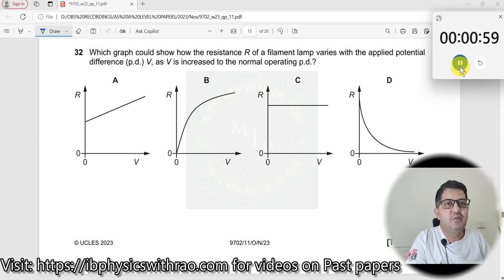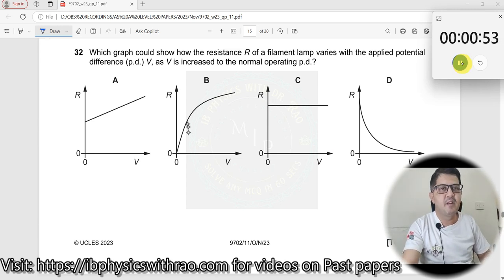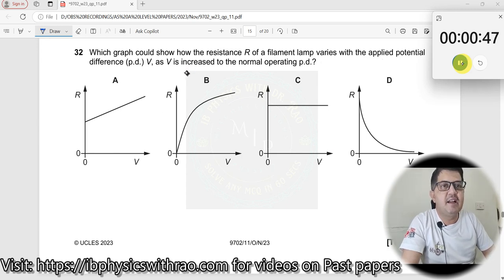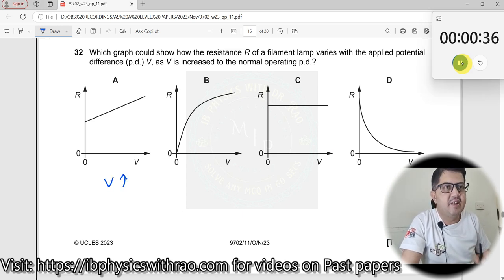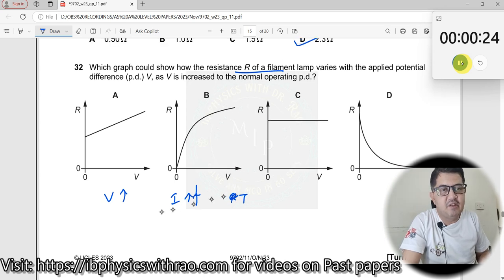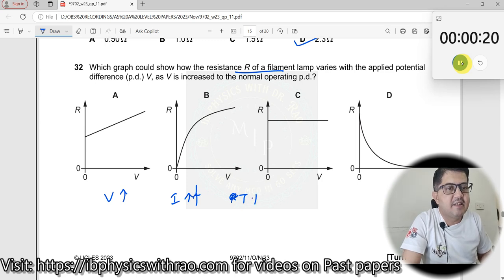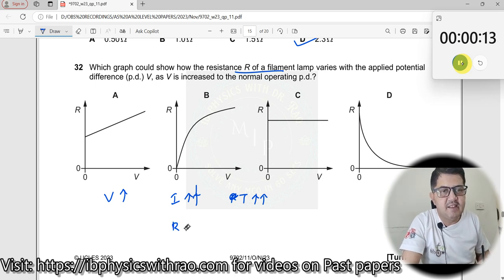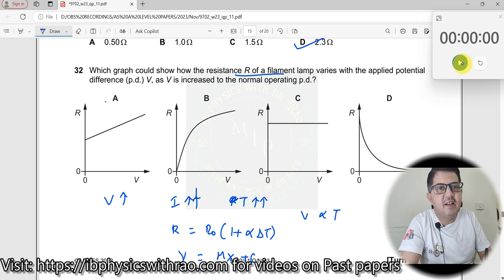32. Which graph could show how the resistance R of a filament lamp varies with the applied potential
Which graph could show how the resistance R of a filament lamp varies with the applied potential difference (p.d.) V, as V is increased to the normal operating p.d.?

Options:
A) A straight line with a positive slope.
B) A curve with a positive slope that flattens.
C) A horizontal line.
D) A curve with a negative slope.

Solution:

Understanding the Behavior of a Filament Lamp:

A filament lamp's resistance increases as the applied potential difference increases because the filament's temperature rises.
As temperature increases, the vibrational energy of the lattice ions in the filament also increases, hindering the movement of free electrons and causing an increase in resistance.
Relationship Between Resistance and Temperature:

The resistance of a conductor is expressed as:
Resistance = Initial resistance × (1 + Alpha × Change in temperature),
where Alpha is the temperature coefficient of resistance.
Analyzing the Graphs:

Option A: Incorrect. A straight line suggests a constant relationship, which does not apply to a filament lamp where resistance increases non-linearly.
Option B: Correct. Resistance increases with increasing potential difference but at a decreasing rate, resulting in a curve that flattens as the filament approaches its normal operating temperature.
Option C: Incorrect. A horizontal line implies constant resistance, which is not the case for a filament lamp.
Option D: Incorrect. A decreasing resistance with increasing potential difference contradicts the filament lamp's behavior.

Distractor Explanation:

Option A: Assumes a linear relationship between resistance and potential difference, which is unrealistic for a filament lamp.
Option C: Misunderstands the temperature dependence of resistance, as resistance does not remain constant.
Option D: Incorrectly suggests resistance decreases with increasing potential difference, which is contrary to the physics of a filament lamp.
Concept Enrichment:

This problem highlights the temperature dependence of resistance in filament lamps:

Filament heating: As the current increases due to an increasing potential difference, the filament's temperature rises.
Non-linear resistance: Resistance rises due to the increased collision frequency of electrons with lattice ions.
Applications: Understanding this behavior is essential in designing electrical circuits and choosing appropriate components for devices.
Possible Misconceptions:

Assuming constant resistance: Students might think resistance is independent of temperature, which is incorrect for filament lamps.
Confusing linear with non-linear relationships: The resistance increase is not linear due to the temperature-dependent behavior.
Misinterpreting graphs: Ensure students understand the connection between slope, shape, and physical properties.